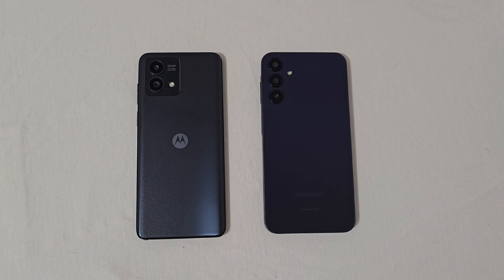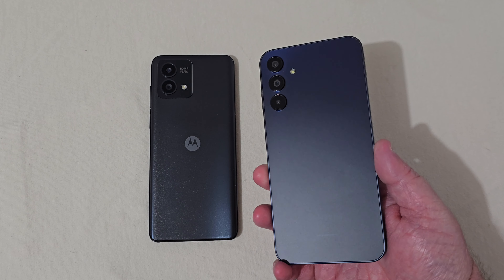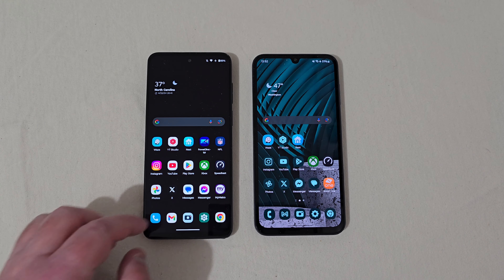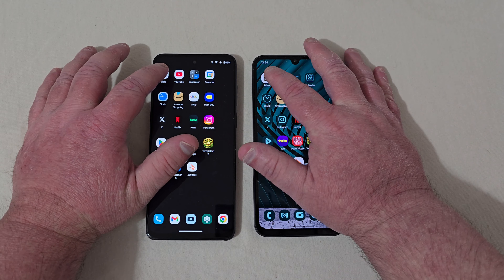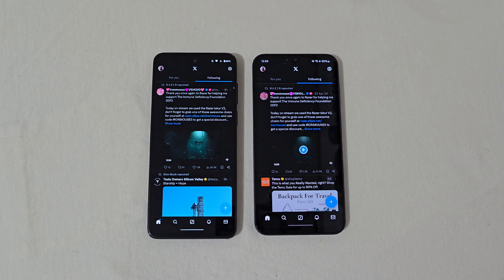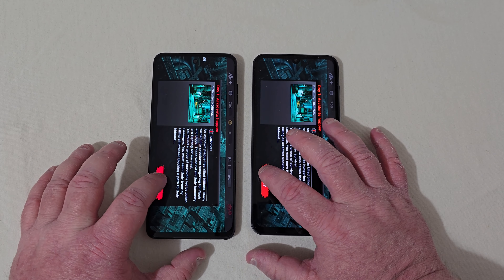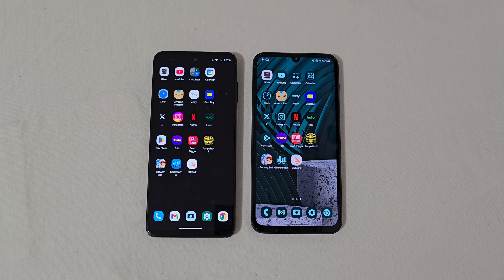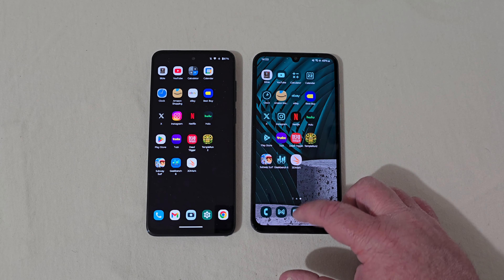Samsung Galaxy A15 5G vs Moto G Stylus 5G 2023 Speed Test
The code will already be there, but you must hit the apply button for the code to give you the $20 dollar discount.

Twitch For Gaming Content: cv_tech

SC: cvtech1